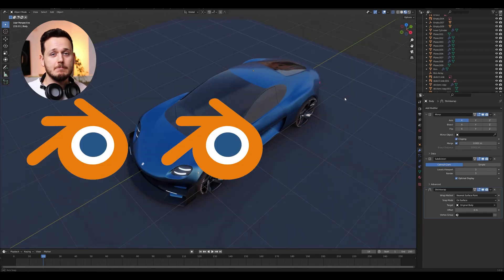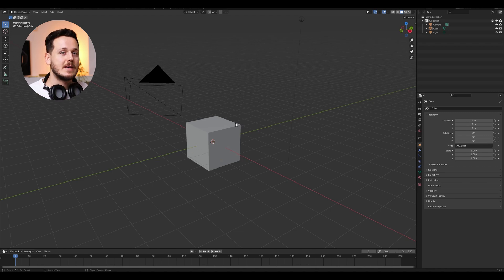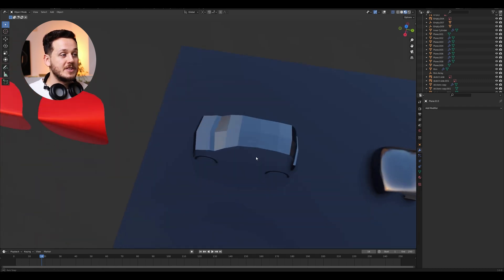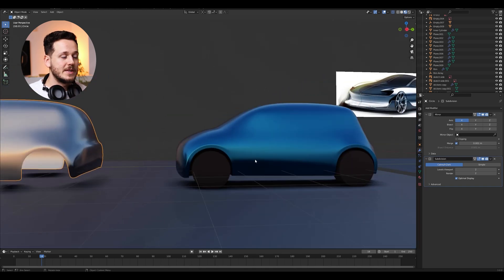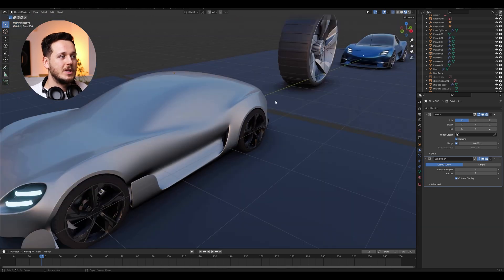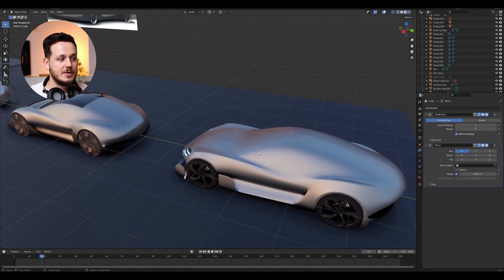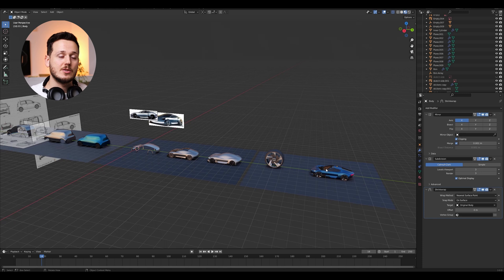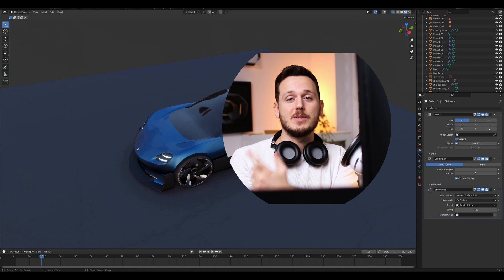BLENDER 3D - FAST and EASY! (more than you think...!)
BLENDER TIME!

If you want to improve all your skills and learn from a professional car designer;